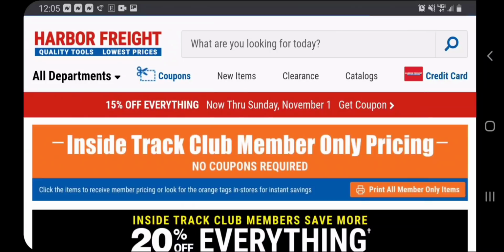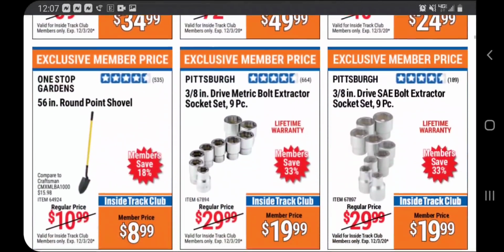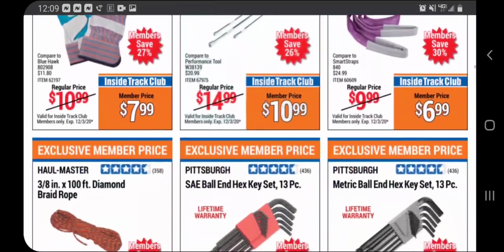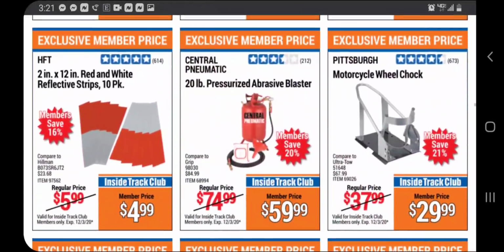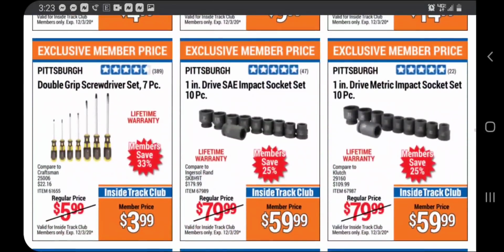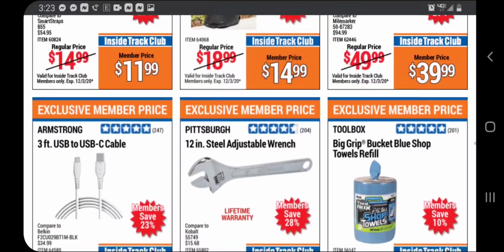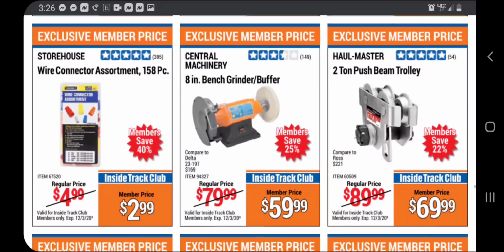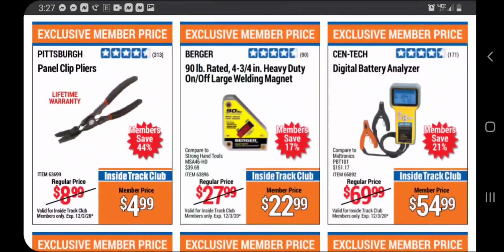Harbor Freight MONTHLY Inside Track Club COUPONS || November 2020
A FAST PACED look at harbor freights month of NOVEMBER inside track coupons, BLACK FRIDAY DEALS and what I think are good tool deals and what tool deals to pass on. Enjoy and let me know if you like seeing monthly videos of the Harbor Freight Inside Track Club Coupons. These NOVEMBER 2020 coupons are  valid at Harbor Freight Tools until  December 3, 2020. Harbor Freight tools has already started their black friday tool deals. These tool deals for blacl friday will last all month and more tool deals will come after leading up to christmas. Its officially tool buying season!

Also be aware that Harbor Freight is no longer issuing coupons for Inside Track Club these are instead discounts or sale prices for their tools. Harbor Freight Tools put out a statement saying that inside track club coupons will now be automatically applied at check out. This is a good thing for Harbor freight inside track club members but a bad thing for non members as now if forces non members to now join the harbor freight inside track club to use coupons and receive the extra member benefits. Harbor Freight also put out a statement a couple months ago as well letting everyone know they will no longer be sending out the Harbor Freight Tools Monthly Coupon Catalog and will now only be emailing a digital inside track club coupon Catalog. If you want to stay up to date on any Harbor Freight tool reviews, black friday deals, tool deals, inside track club coupons, or my mid month Best Coupons from Harbor Freight video where I break down and only show Harbor Freight coupons that save you 30% or more, excluded item coupons, and new tools coming to harbor freight tools each month.

Amazon Tools mentioned in video;

Carbide burr set 8pc $35

* Yufutol is actually the name of the burrs I have used. I also use their Carbide cutters in my Woodturning tools.

Sanding discs, 100 pc $13

Sanding belts
3x21 (20pc $13)

4x36 + 6” disc combo pack $28

Yonico Router bits

Questions? Comments?

Want to help support Brads Workbench?

Any of the options below will help grow this channel and reach my goal of one day starting my own business. Thank you all for the help and support along the way!

Brads Workbench MERCH!

I sell my woodworking and take custom orders for cnc designs, signs, and turnings.

*Amazon links are affilate links. This adds absolutely NO additional costs to you. Thank you for your support and using the links provided to make your purchases.